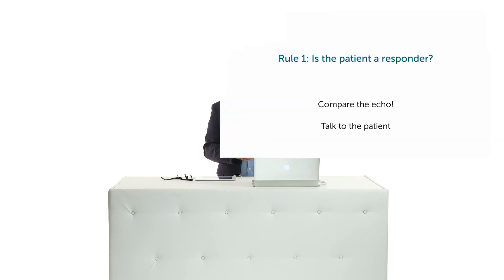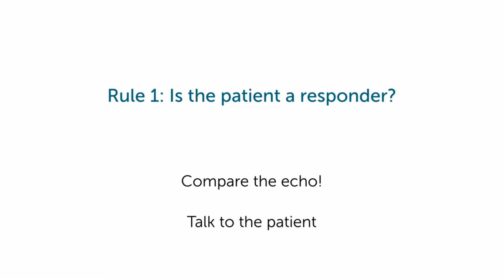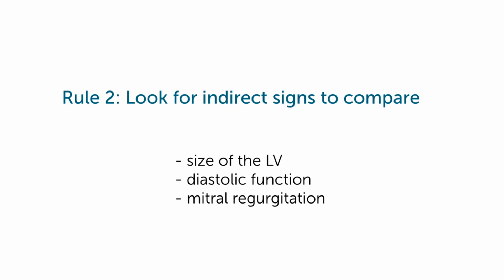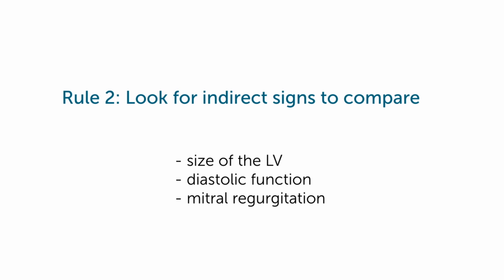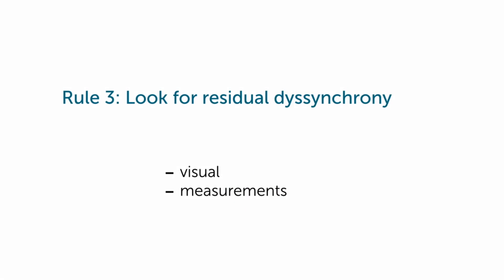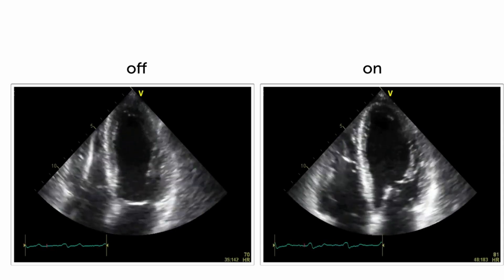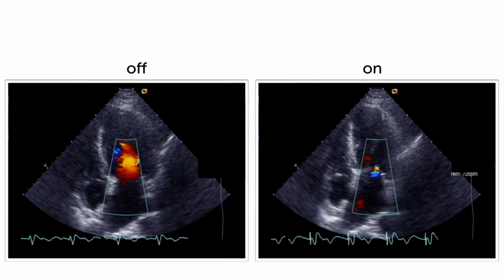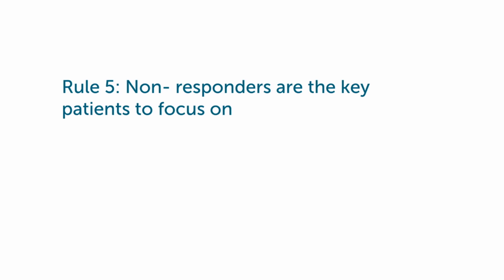CRT and follow-up: is there anything to check?